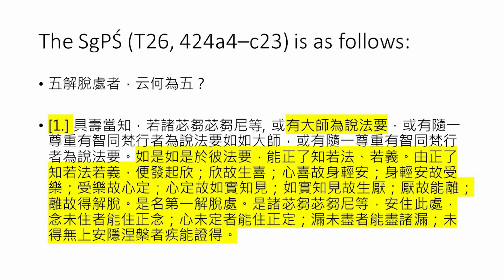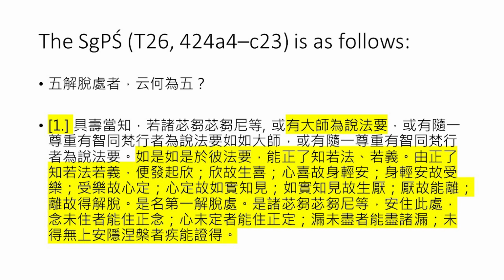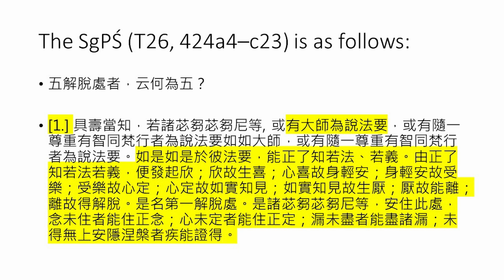The Five Bases of Liberation (Vimukty-āyatana)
Sunday Dhamma Talk by Venerable Professor K L Dhammajoti at The Buddha-Dharma Centre of Hong Kong on 8 March 2020